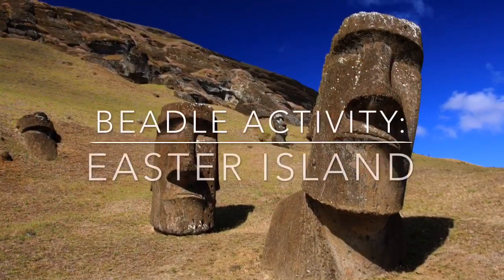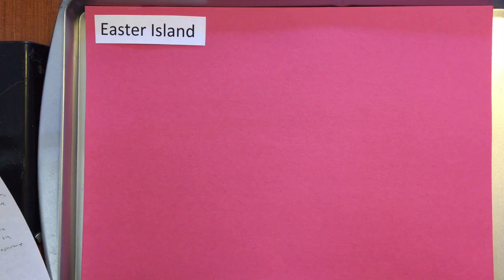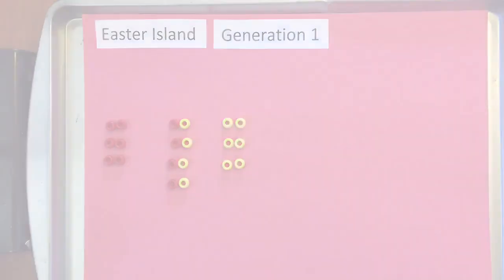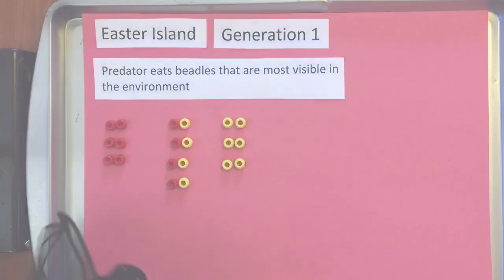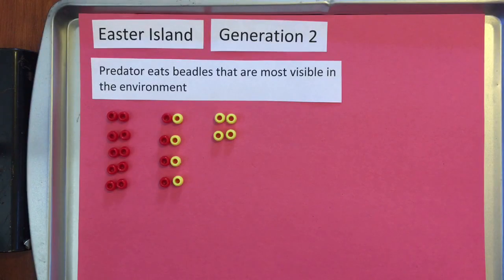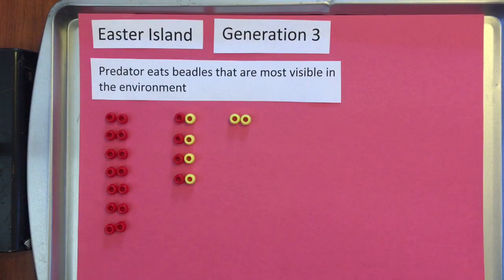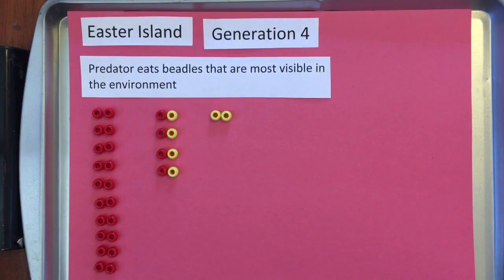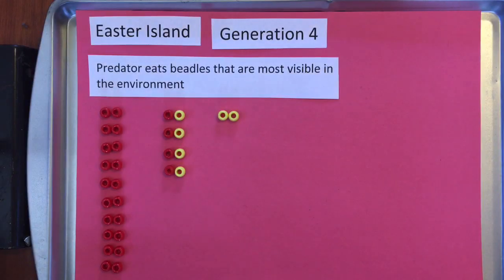Beadle activity: Easter Island